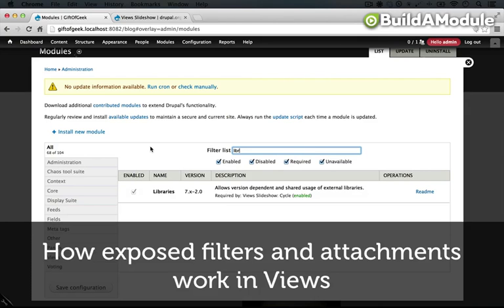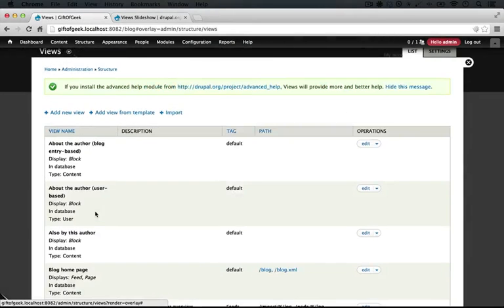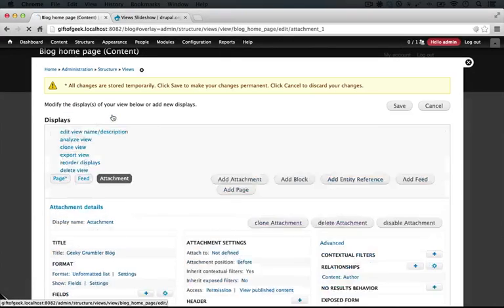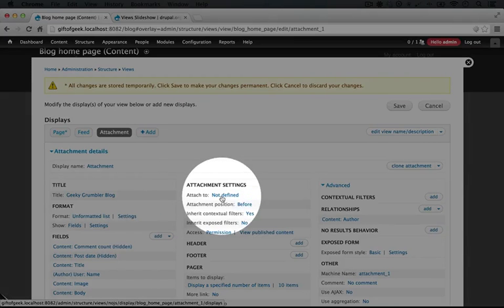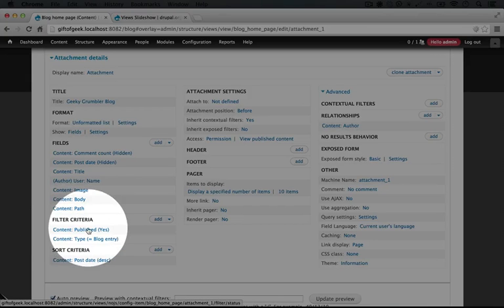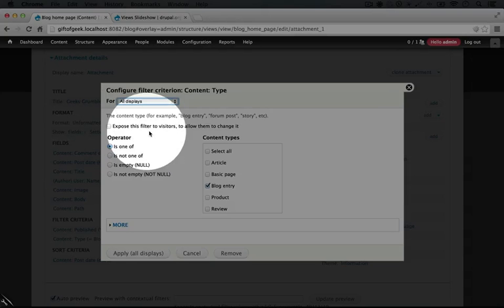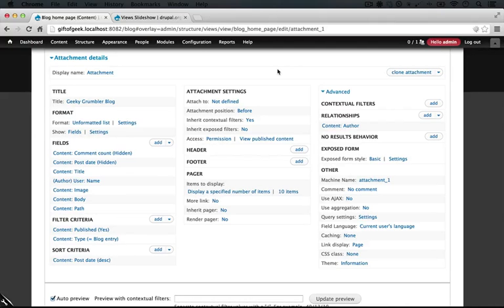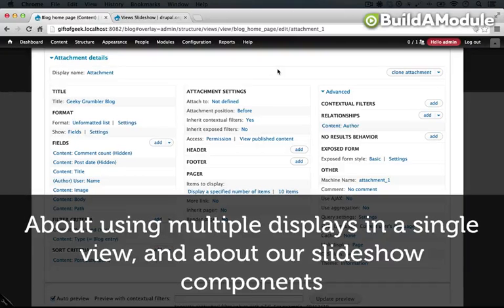209. How exposed filters and attachments work in Views (a Drupal how-to)